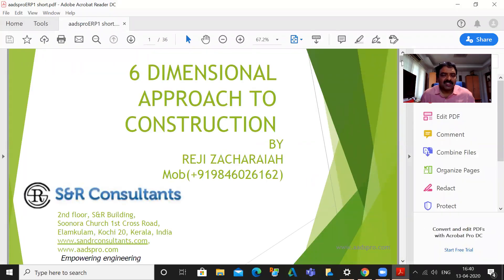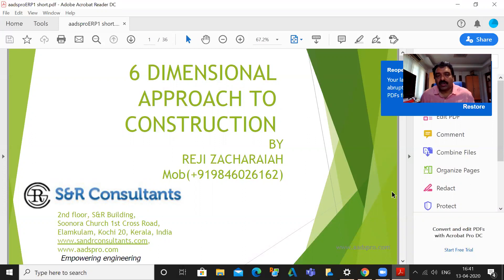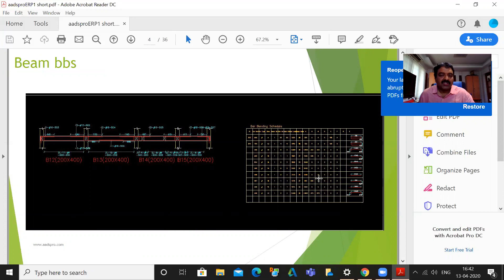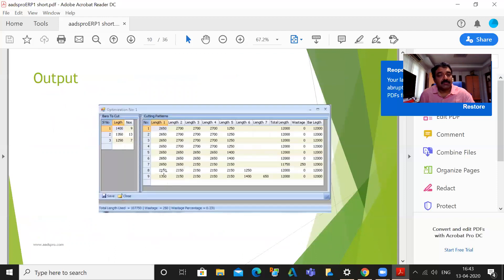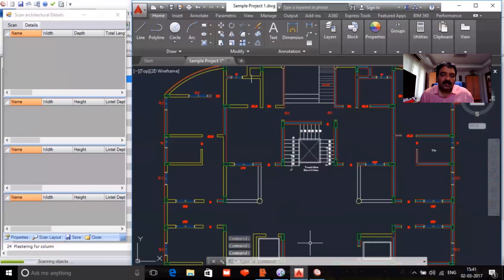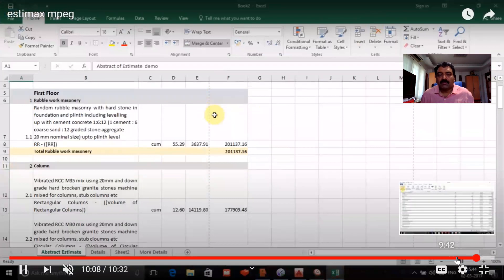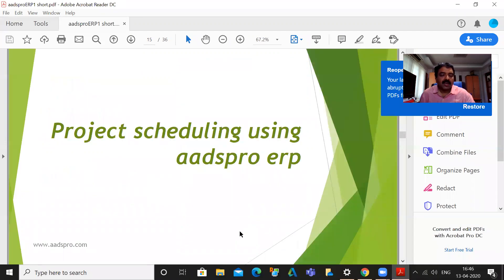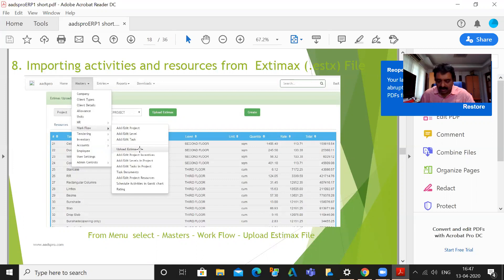6D Str Est Planning integrated Constrution Management with AI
Use an integrated approch to reduce construction cost as much as 50%